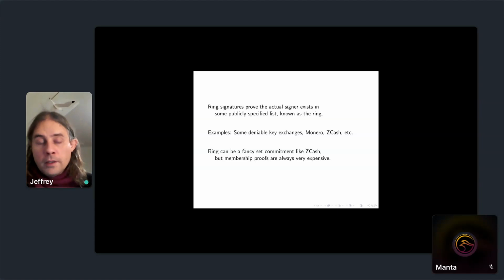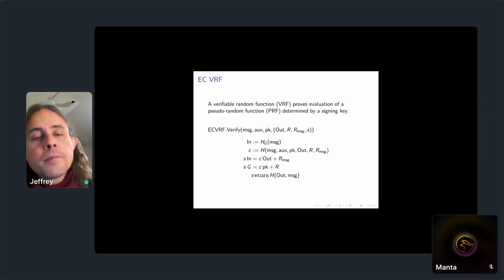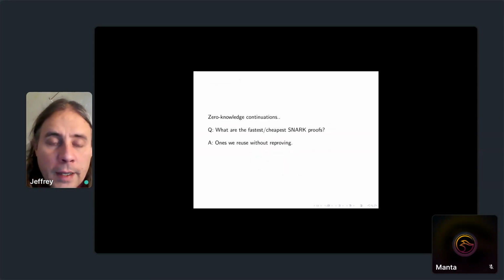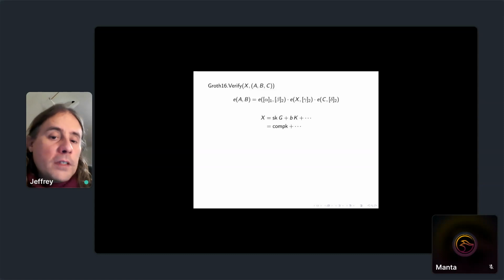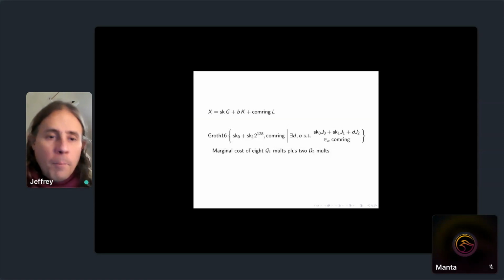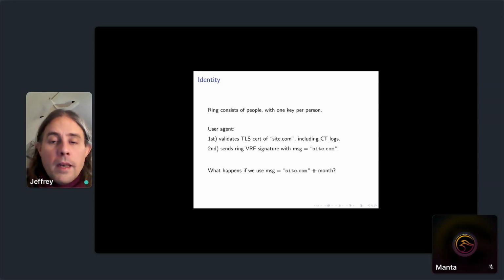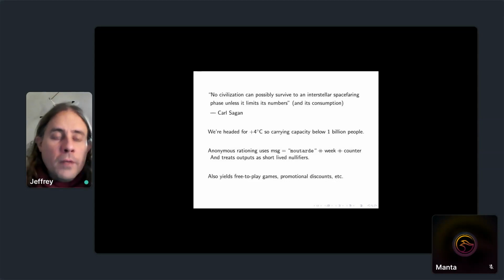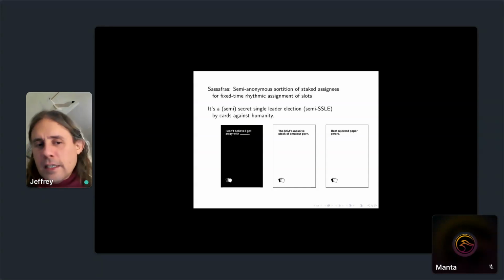OpenZL Talk 2 - Ring VRFs from zero knowledge continuations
Speaker: Jeff Burdges

Keynote: Ring VRFs are (anonymized) ring signatures that prove correct evaluation of some authorized signer's PRF, while hiding the specific signer's identity within some set of possible signers, known as the ring.

About the OpenZL Conference

We welcome you to join us for the first OpenZL Conference. OpenZL is an open-source library for more accessible ZKP. It is a collaborative effort push forward by the collective ZK community, led by Manta Network. We’re proud to bring this ZK community together for the first inaugural OpenZL Conference, which hosts discussions that push the envelope of ZK innovation.

About OpenZL

OpenZL is an initiative that we started at Manta Network to make it easier for devs who aren’t cryptography experts to build zero-knowledge proofs into their applications. The goal is to make ZKP accessible not just to cryptographers but to all developers.